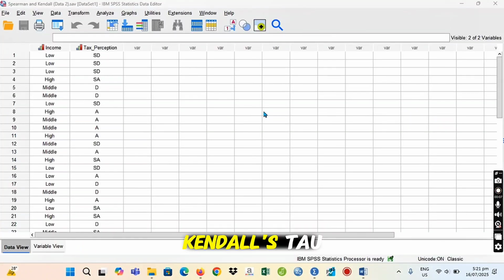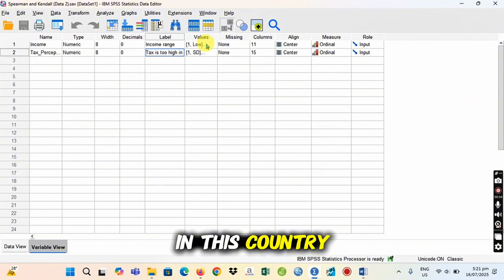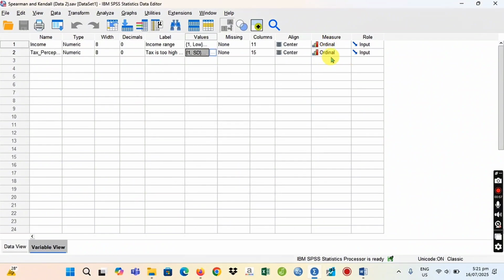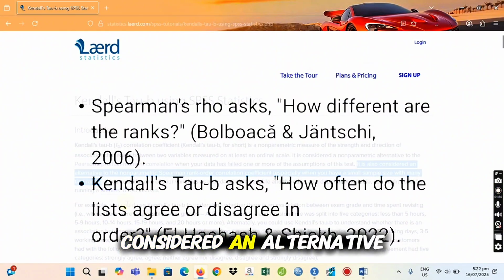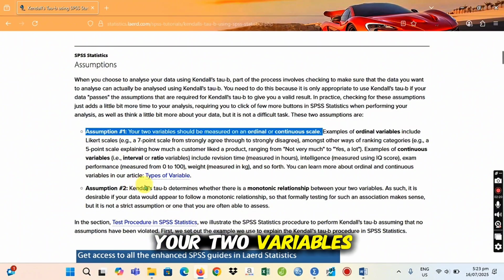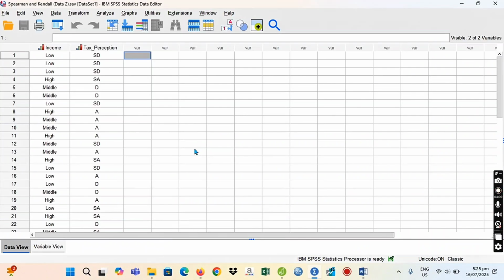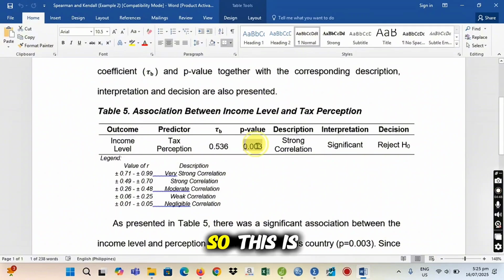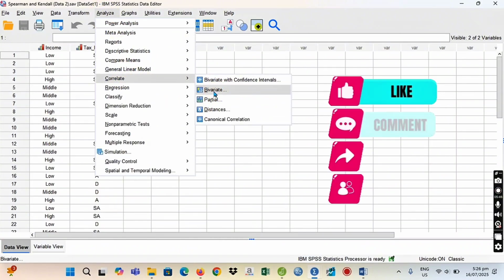SPSS EPISODE (Kendall's Correlation)